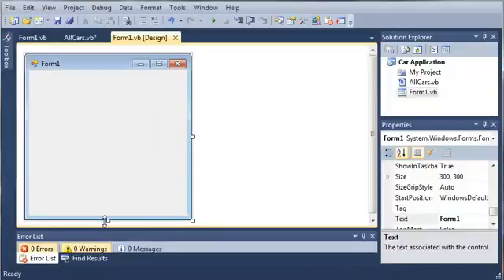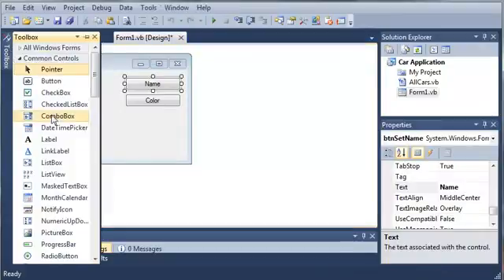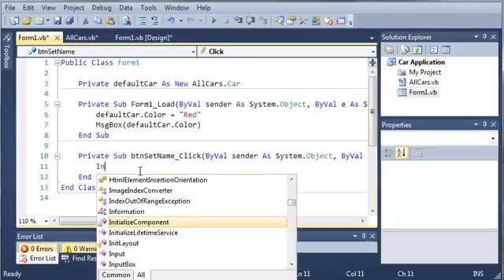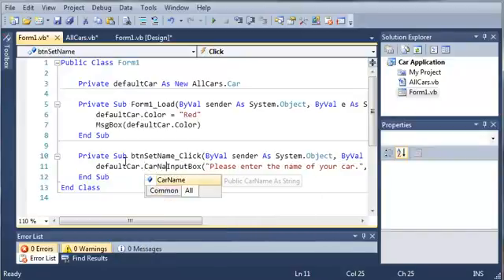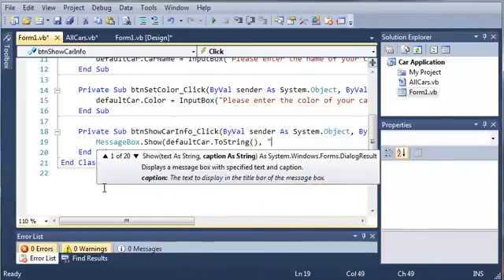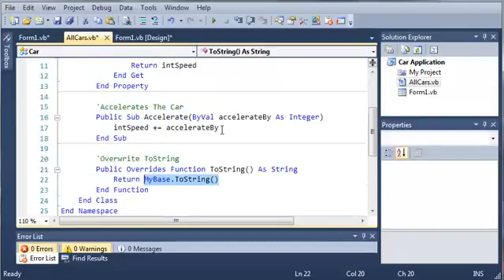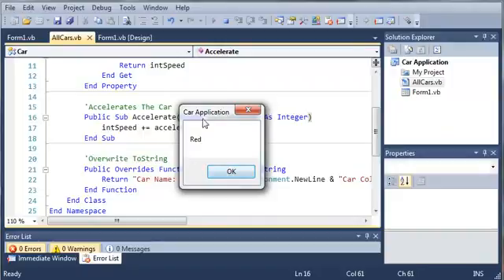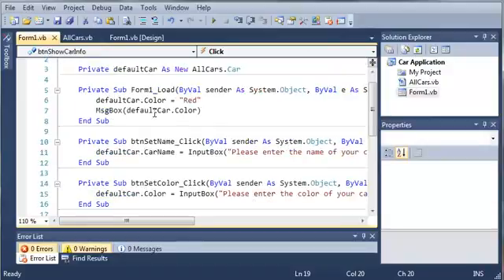Visual Basic Tutorial 107 Car Part 2 Using The Car Class ‏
Visual Basic Tutorial:  Using The Car Class ‏